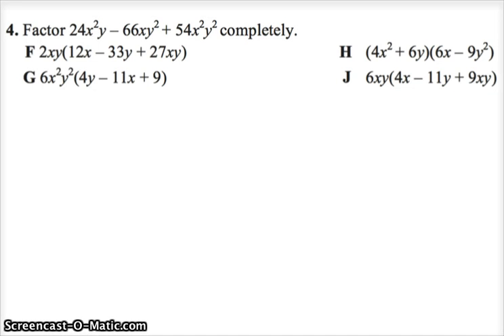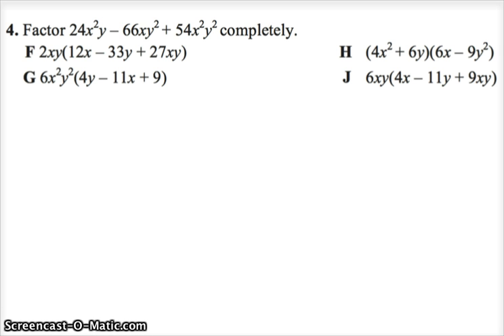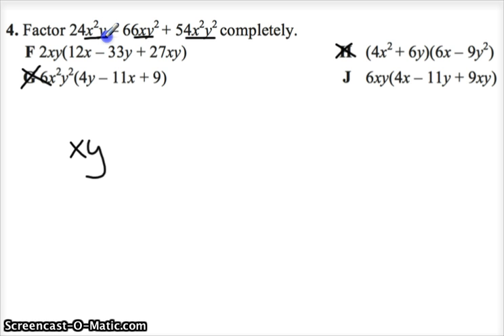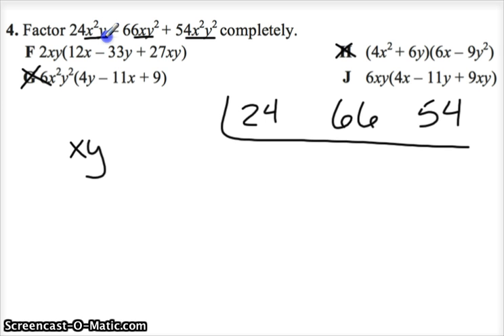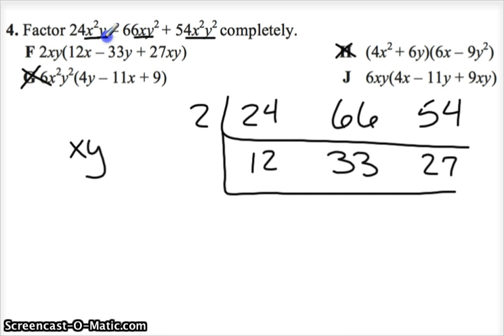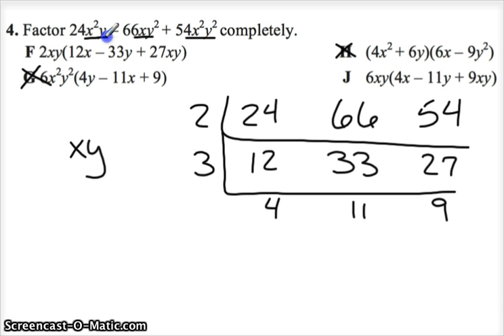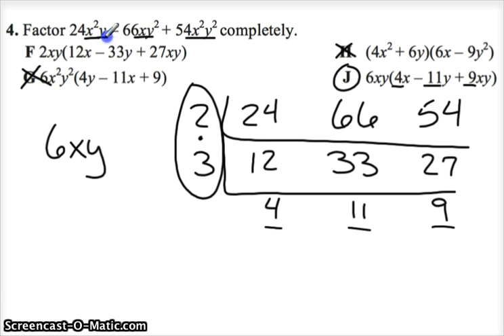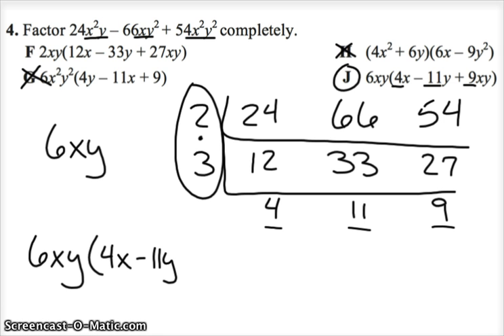A8 - C8PT - Question #4